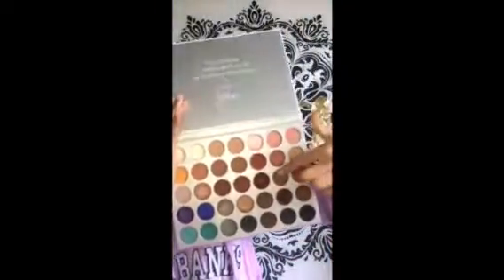Cranberry Eyeshadow Look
Hey guysss!!! What’s poppin ! I hope you all are great this eyeshadow tutorial is featuring the JACLYN HILL MORPHE PALLET.